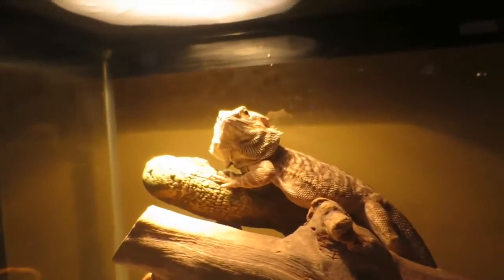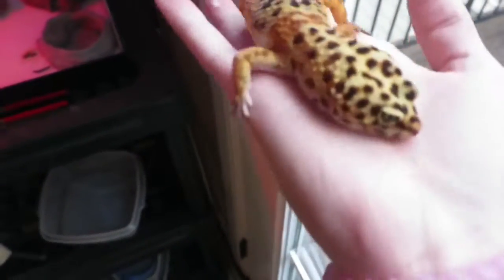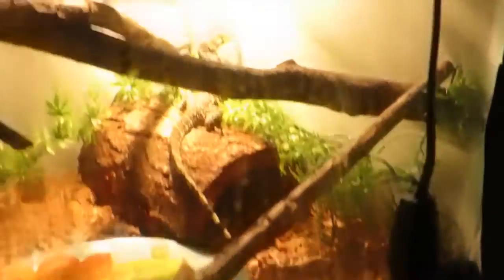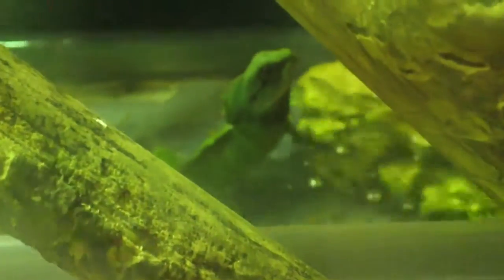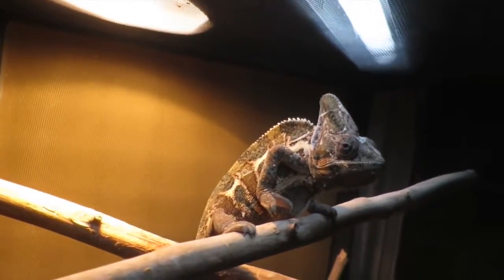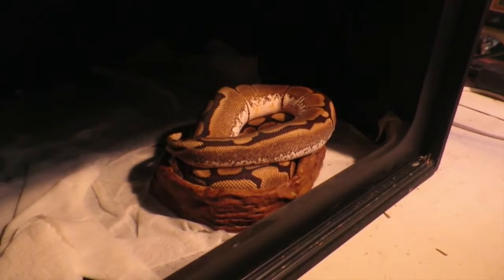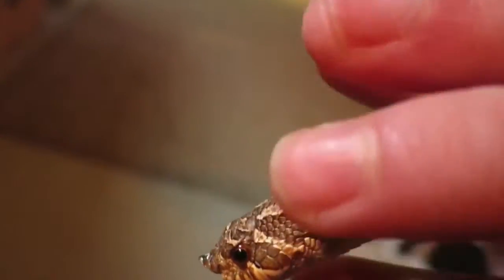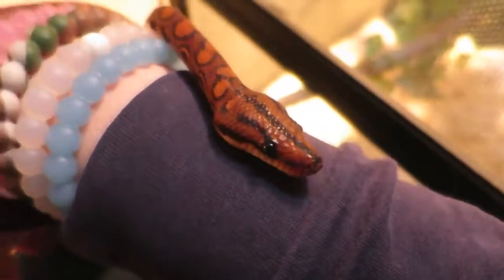Best Beginner Reptiles